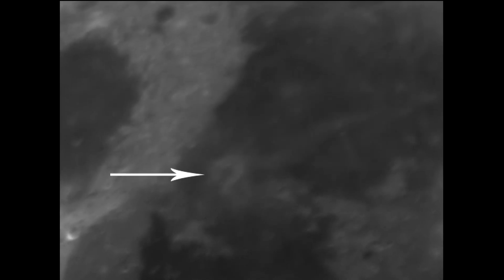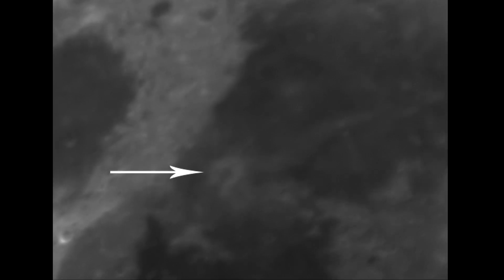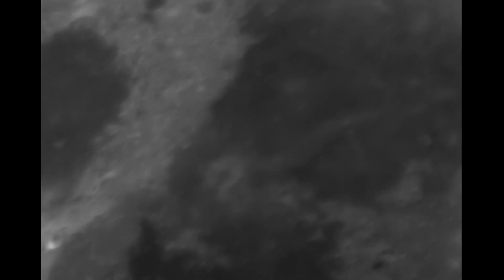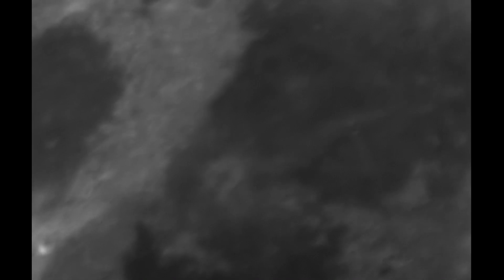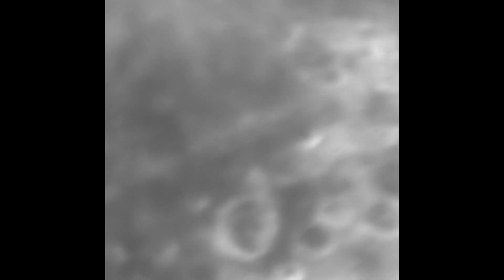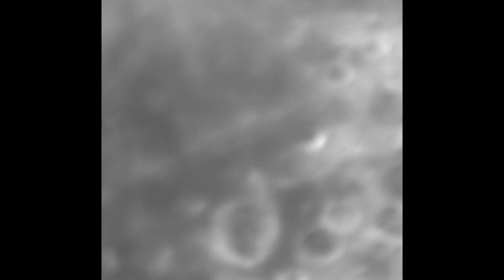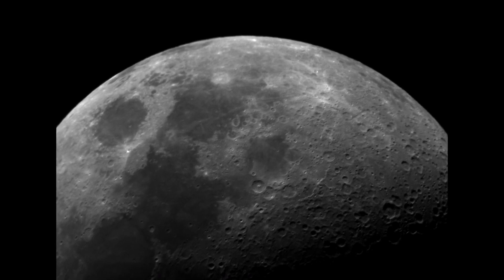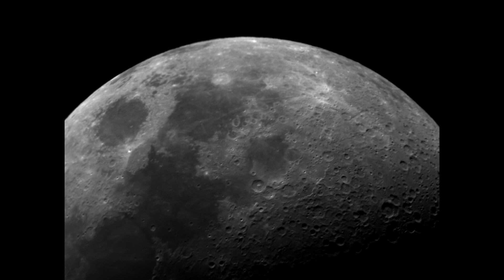Anomalies on the moon By Ace Of Space Astrophotography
Anomalies on the Lunar surface using my Celestron C9.25 XLT Telescope.